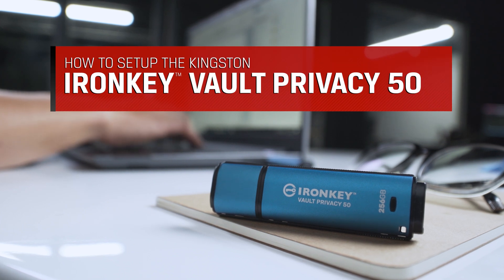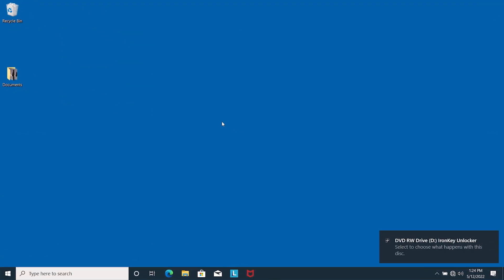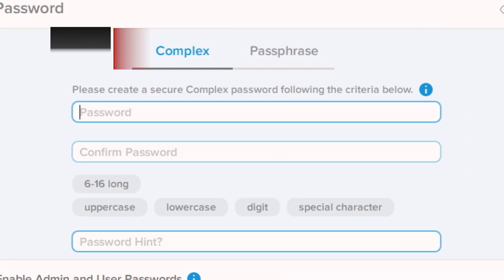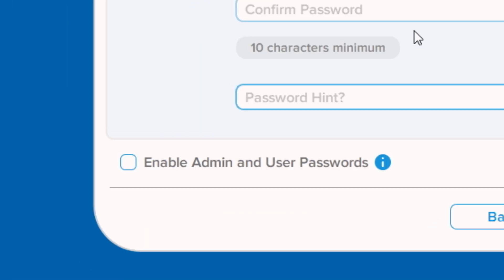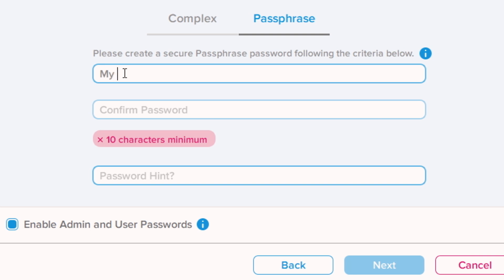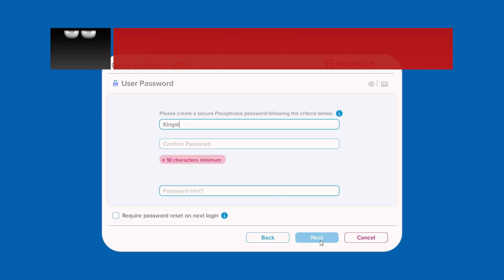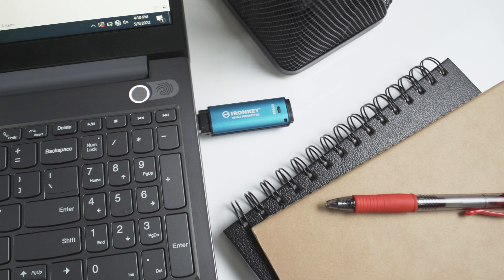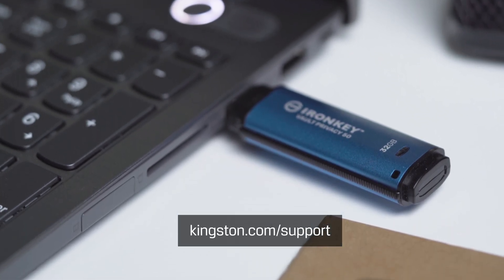How to setup the Kingston Ironkey™ Vault Privacy 50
Kingston IronKey™ Vault Privacy 50 series are premium USB Type-A and Type-C®1 drives that provide business-grade security with FIPS 197 certified AES 256-bit hardware-encryption in XTS mode, including safeguards against  BadUSB with  digitally-signed firmware and against Brute Force password  attacks.

In this video, we will walk you through the simple setup process to get your Ironkey™ Vault Privacy 50 encrypted USB flash drive ready to use.